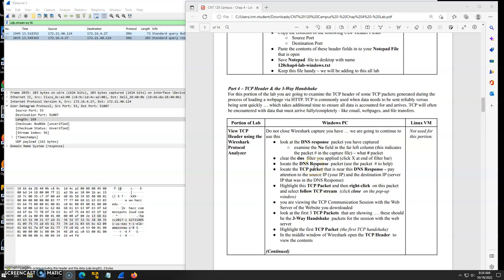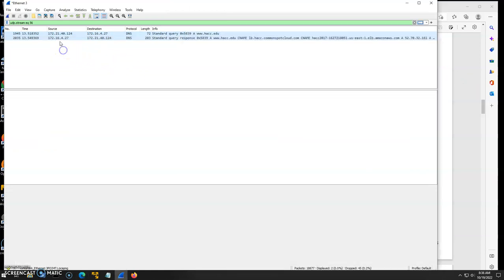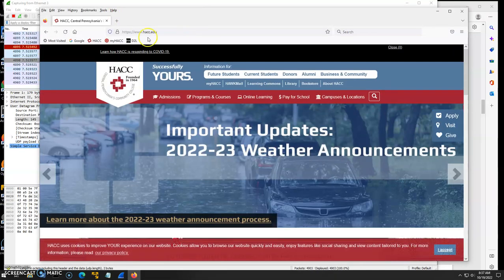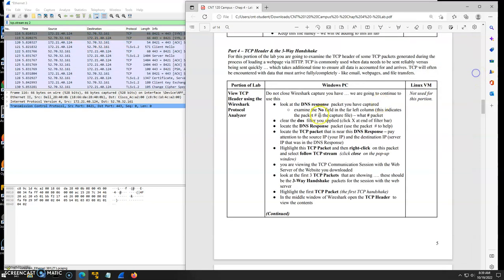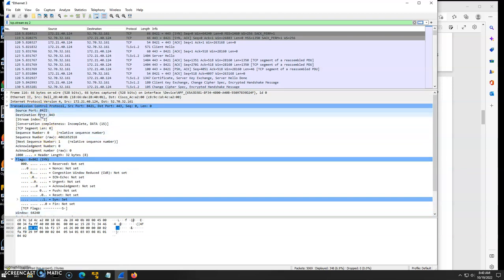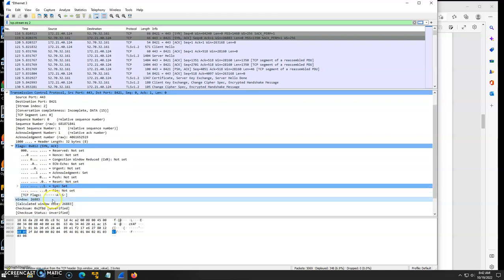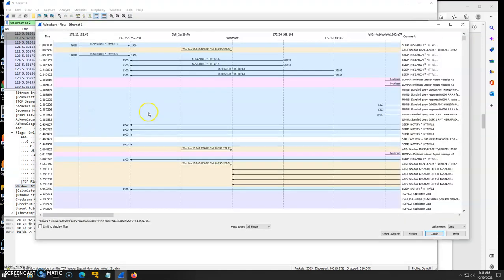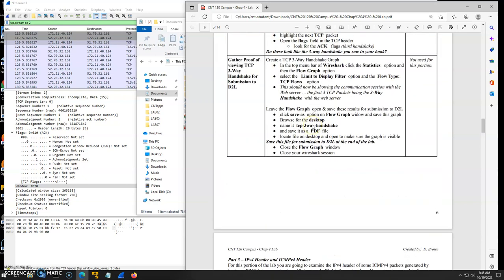CNT120 Campus Chap 4 Lab 4 TCP